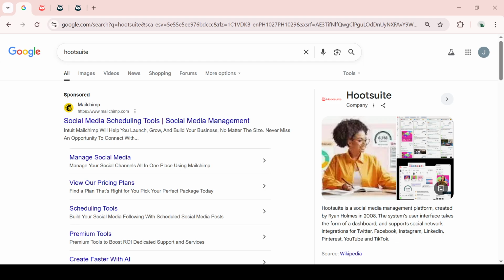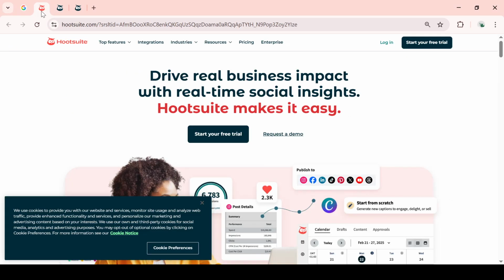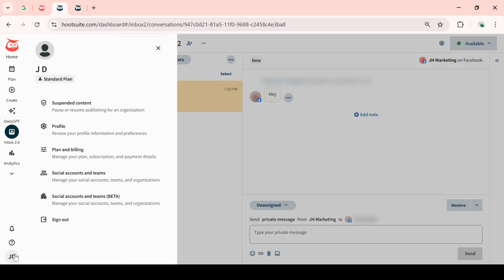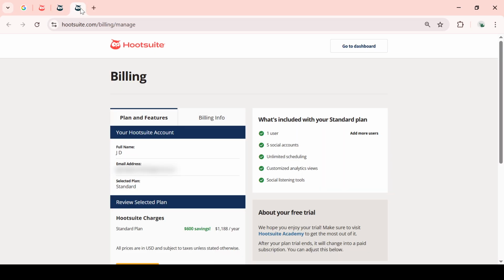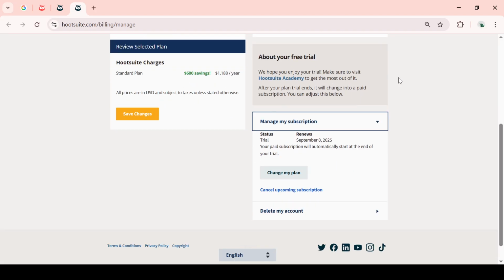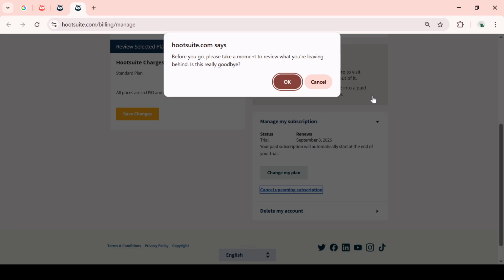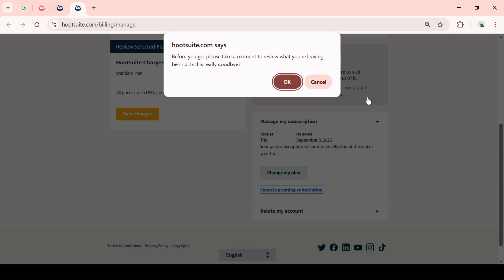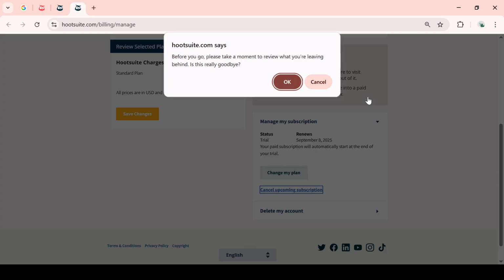How to Cancel Hootsuite Free Trial [2026 Full Guide]